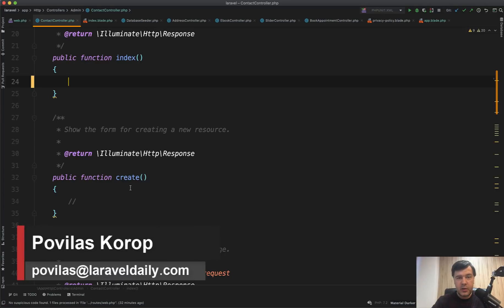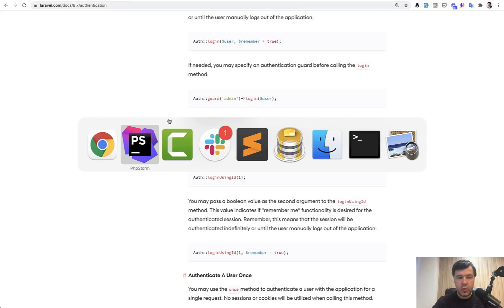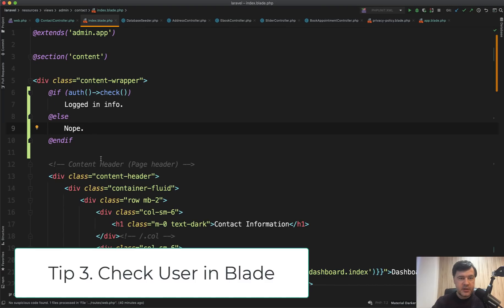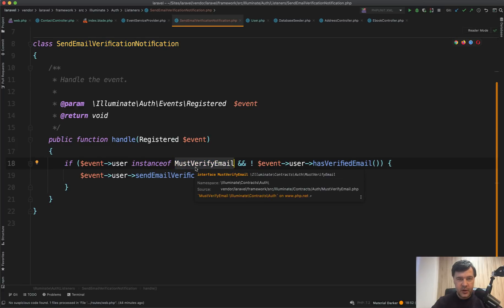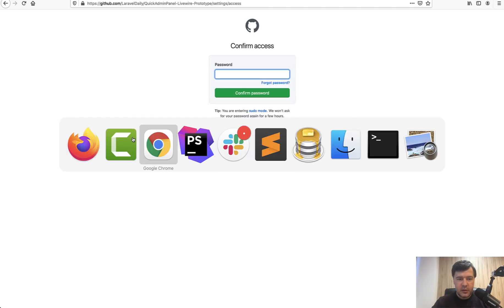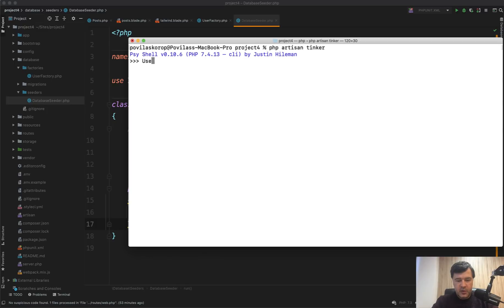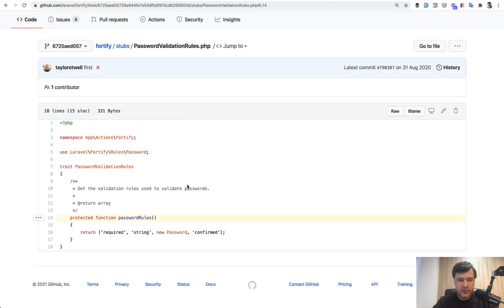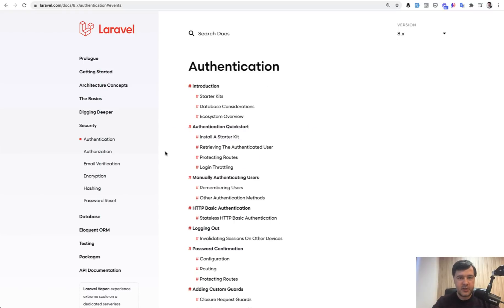8 Tips & Tricks about Laravel Auth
Various less-known or less-used things about Laravel Authentication.

00:00 Intro
00:46 Tip 1. Login with $user
01:29 Tip 2. Get Logged-in User ID
02:18 Tip 3. Check User in Blade
02:44 Tip 4. Email Verification
03:45 Tip 5. Auth Events
04:21 Tip 6. Extra Password Confirmation
05:14 Tip 7. Create a User Manually
06:18 Tip 8. Fortify Password Rules